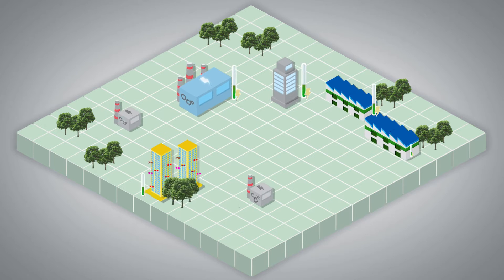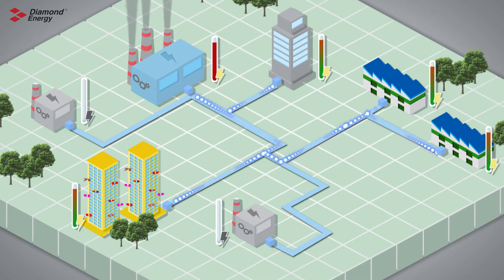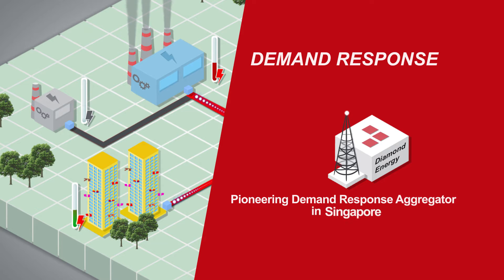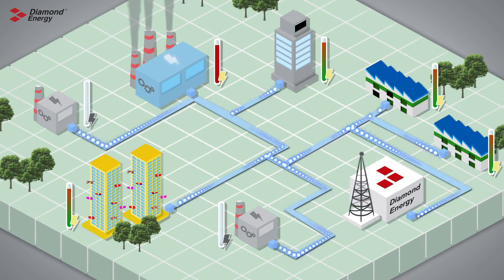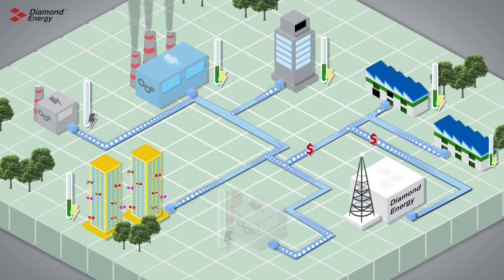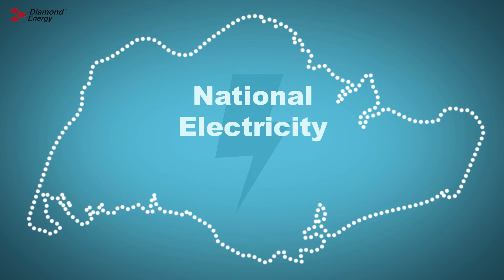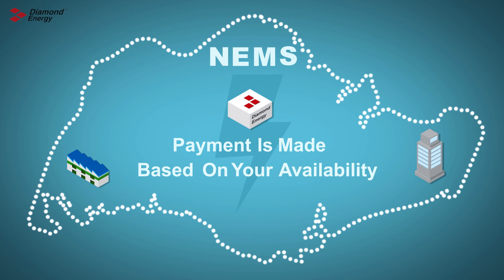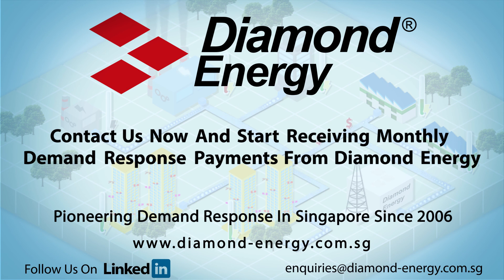Introduction to Demand Response in the National Electricity Market of Singapore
Learn more about how companies are earning revenue through Demand Response participation in the National Electricity Market of Singapore with Diamond Energy, Singapore's leading Demand Response Aggregator.